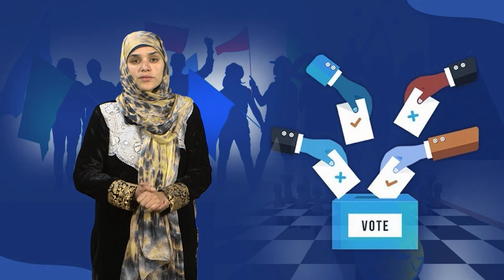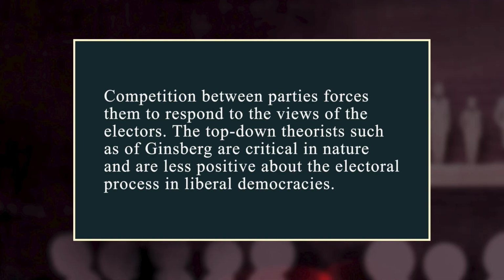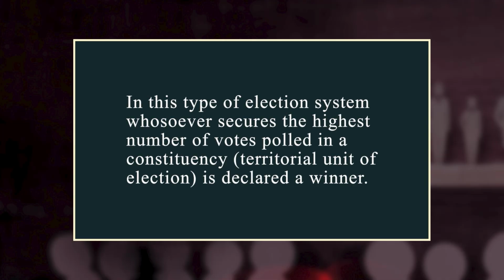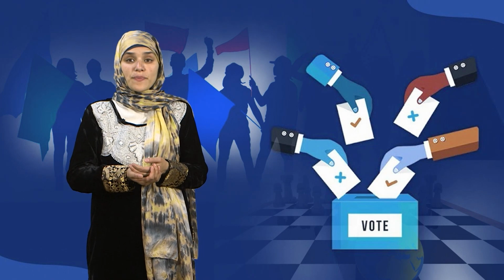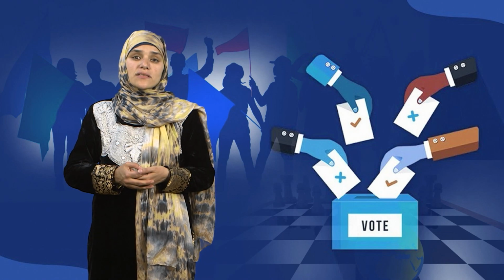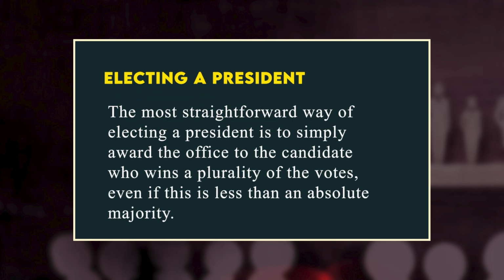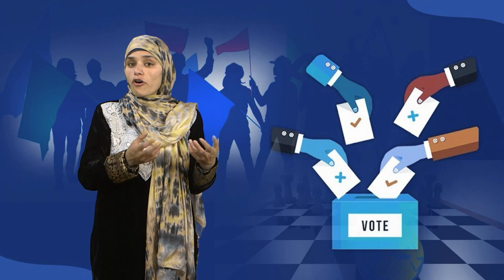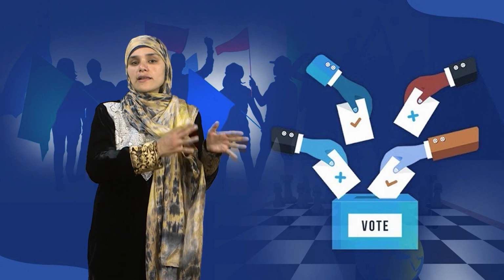29 First Past Post System Advantages and Disadvantage